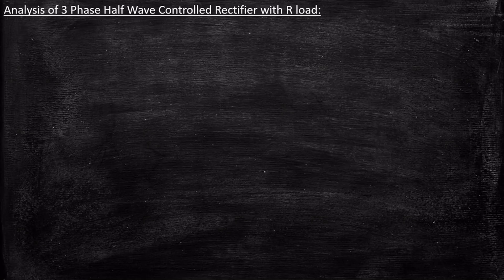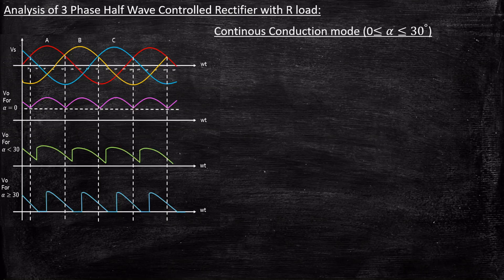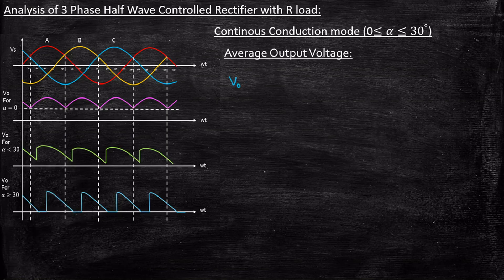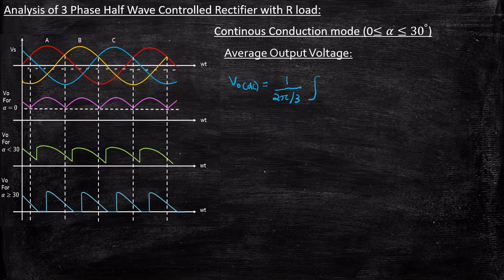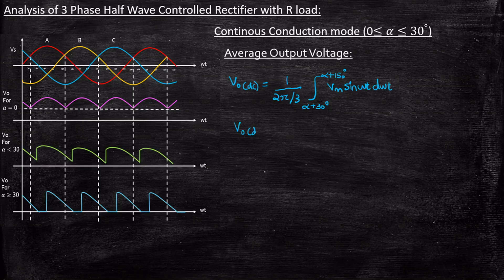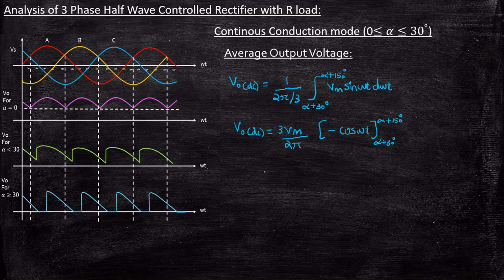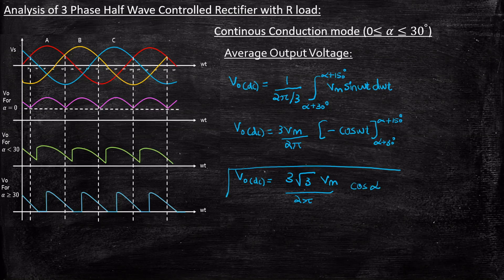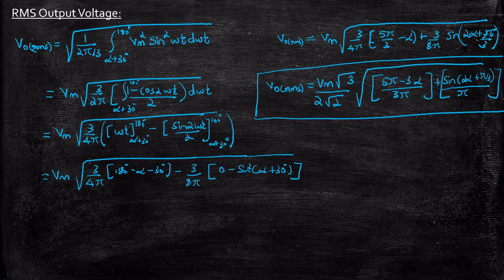Analysis of 3 Phase Half Wave Controlled Rectifier with R load | Power Electronics | Lecture 54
This video provides a detailed explanation on Analysis of 3 Phase Half Wave Controlled Rectifier with R load.